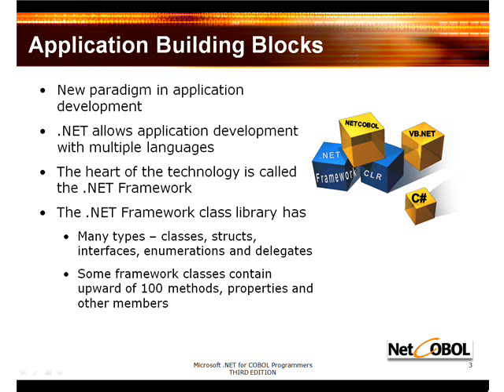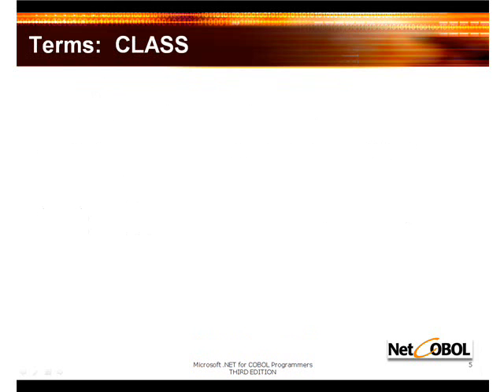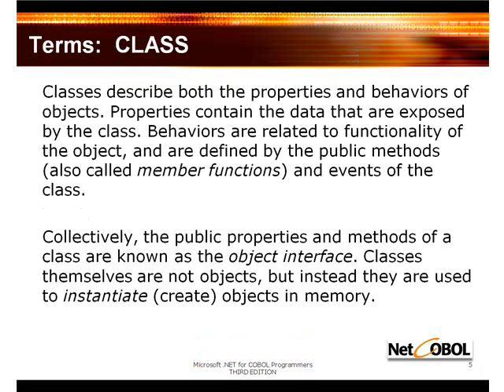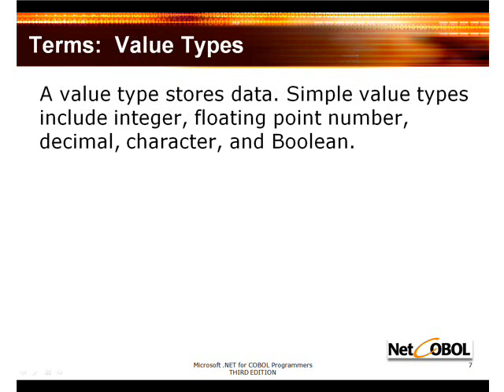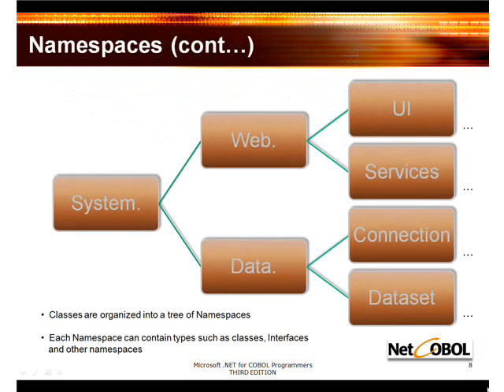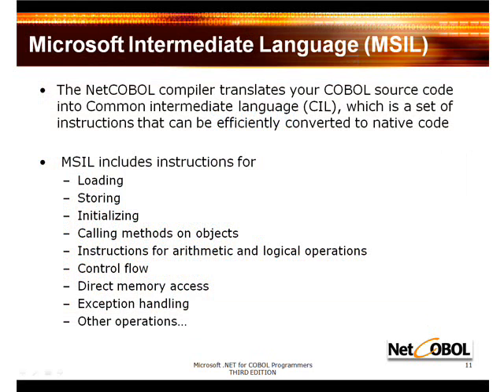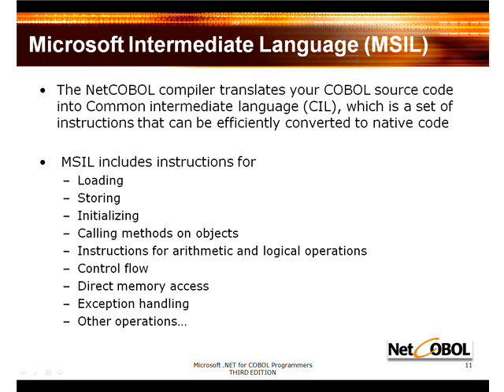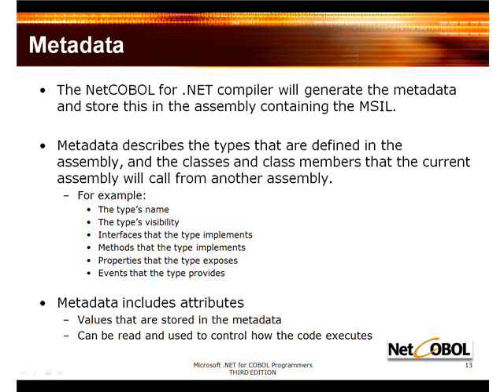.NET for COBOL Programmers: Lesson 3-1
Application Building Blocks, Namespaces, Terms, MSIL, Metadata